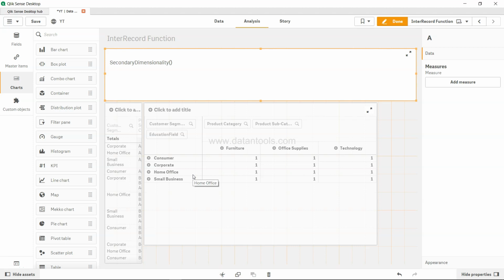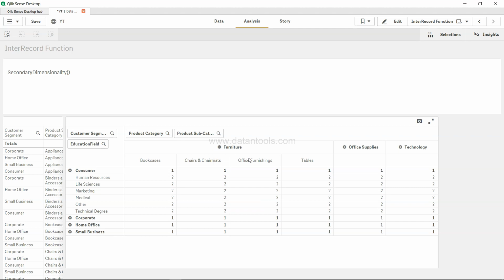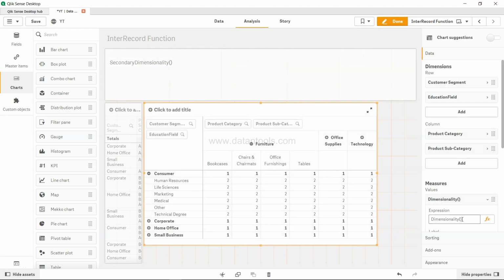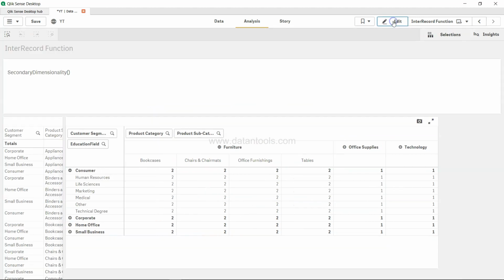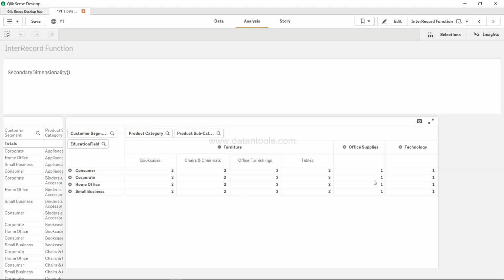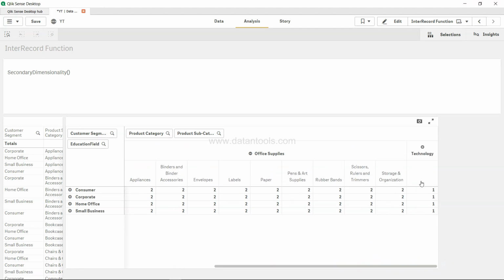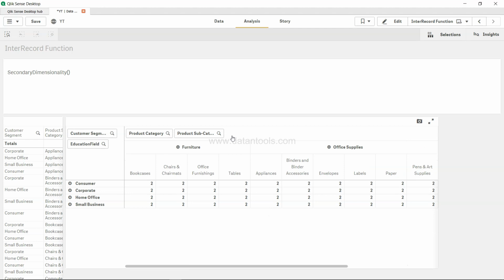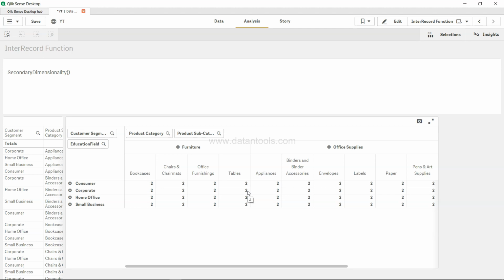Qlik Sense Secondary Dimensionality function to make calculation dependent on pivot table columns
Qlik Sense Secondary Dimensionality function to make calculation dependent on pivot table columns | Dynamic Qlik Sense Expression in Pivot Table